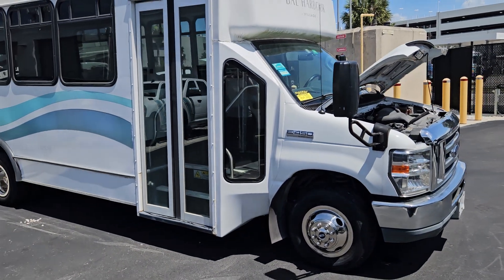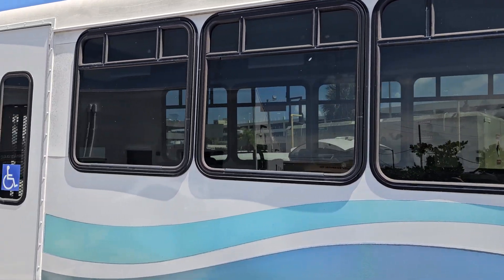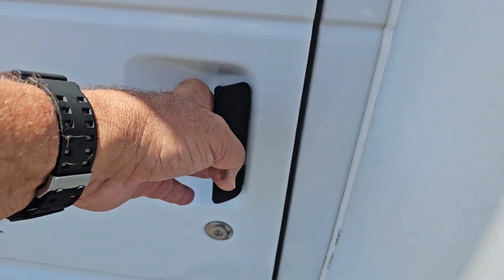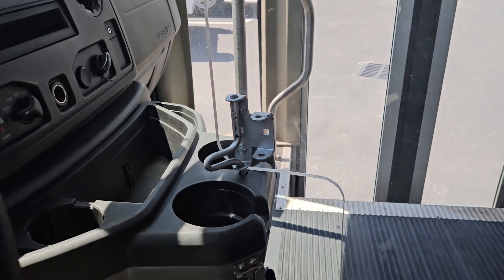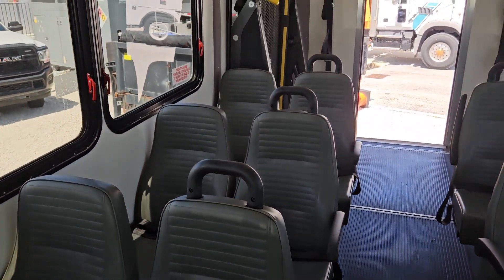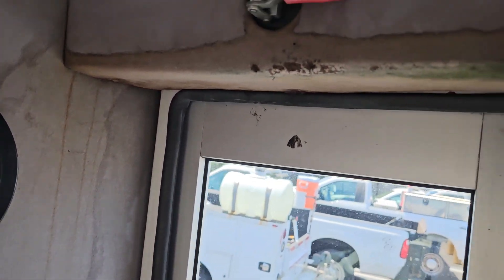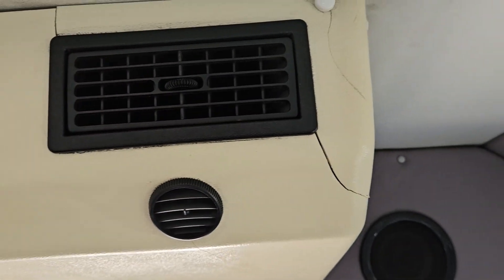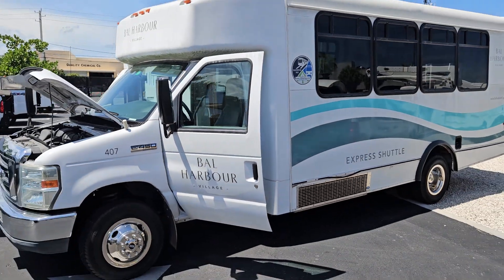2016 Ford E450 Shuttle Bus Lot#404